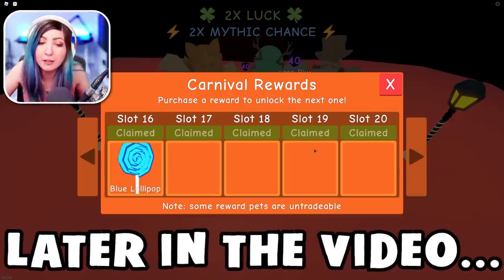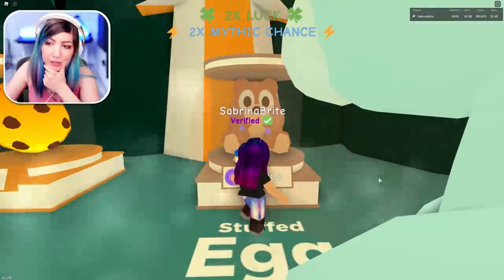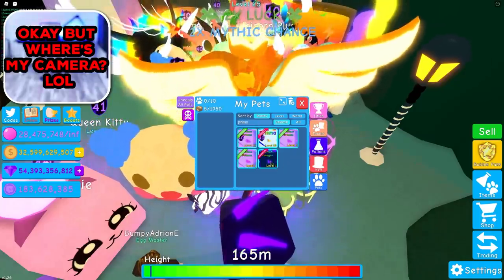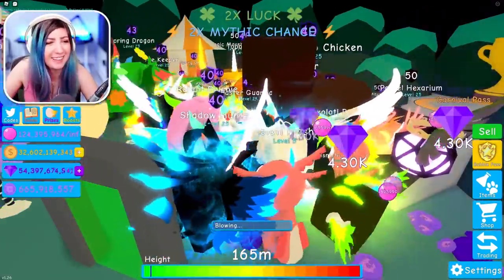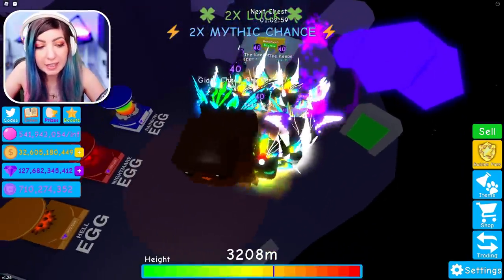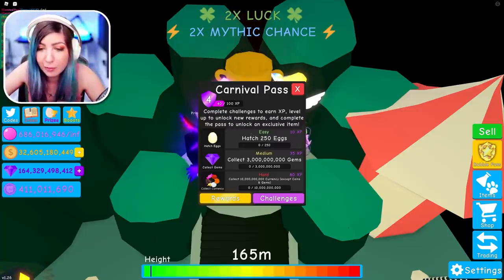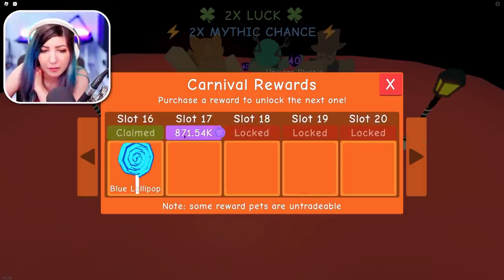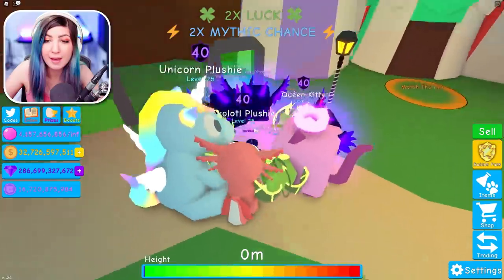This took WAY too long... Getting the CLOWN EMOJI PET in Bubble Gum Simulator!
⭐Use star code BRITE when buying robux/premium!⭐